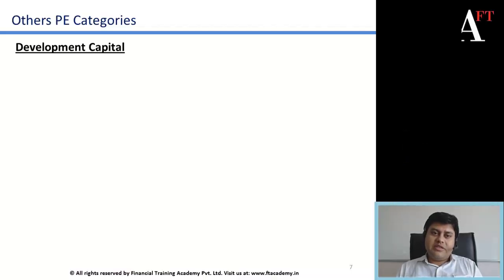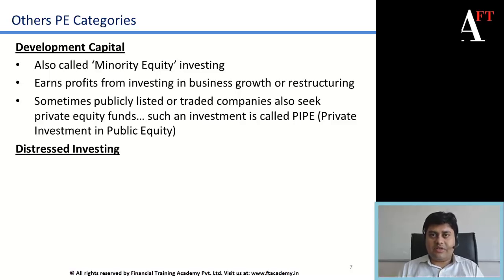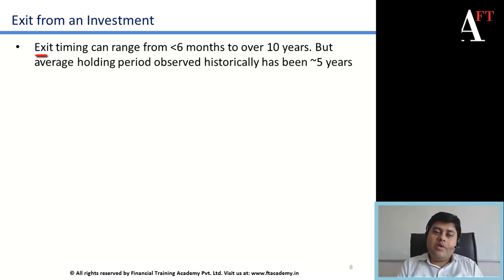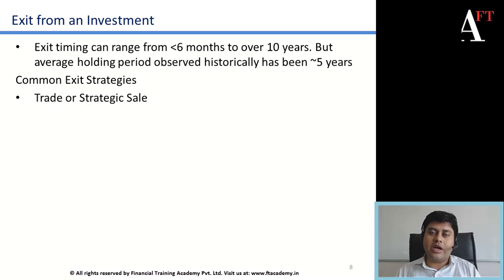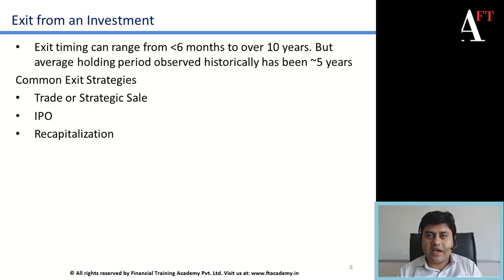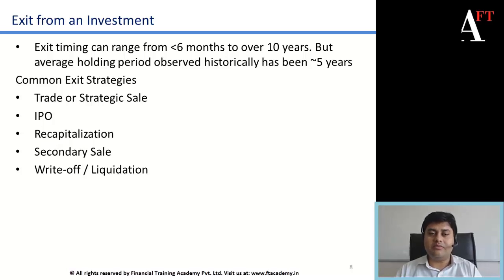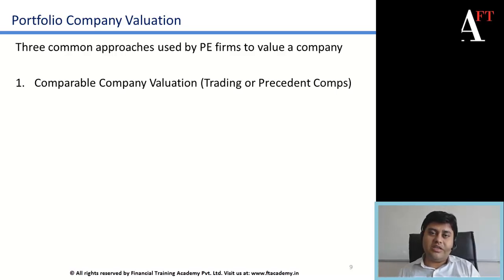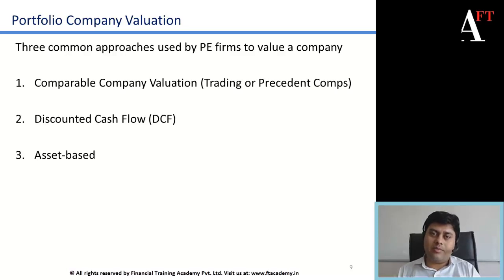Development Cap & Distressed Investing, Exit Strategy & Portfolio Co Valuation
Academy of Financial Training's Video Tutorials on CFA® Level 1 2014 -- Alternative Investments

In this session we continue with our discussion on categories of PE Investments, we also perform an NPV Calculation. We also understand what could be the varied exit strategies for a PE fund from an investment and methods used to value portfolio companies.